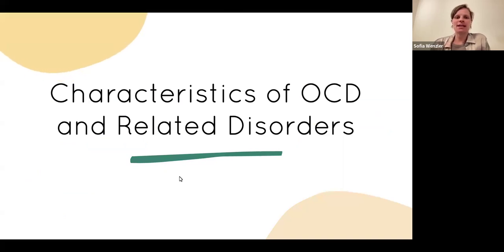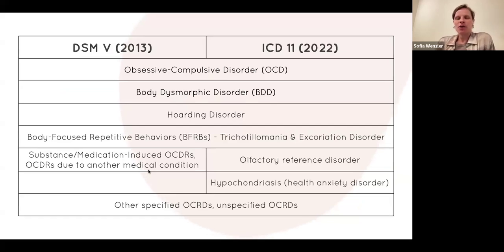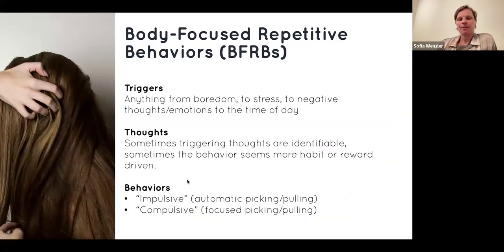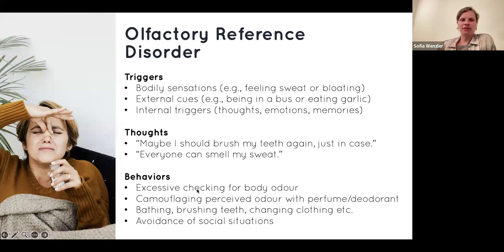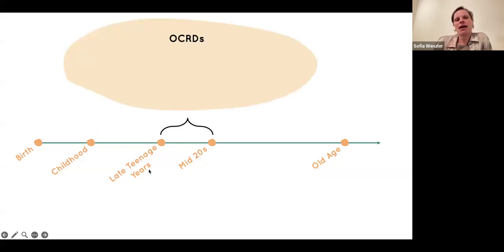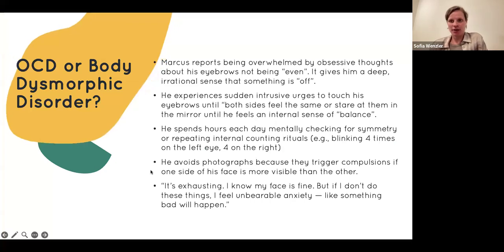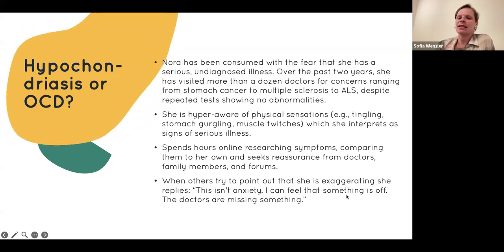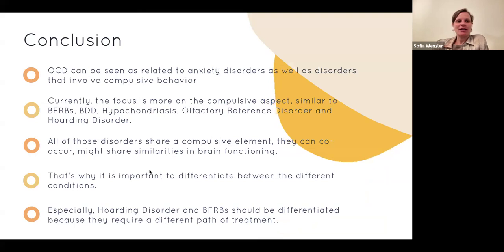Understanding OCD and Its Related Disorders: A Spectrum of Control and Compulsion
Obsessive-Compulsive Disorder (OCD) is part of a broader group of conditions known as Obsessive-Compulsive and Related Disorders (OCRDs), which includes skin picking, hair pulling, and body dysmorphic disorder, among others. In this webinar, we’ll explore what links these conditions together, how they differ, and what this means for diagnosis and treatment.

If you’ve ever wondered “Is this OCD—or something else?” this session is for you.